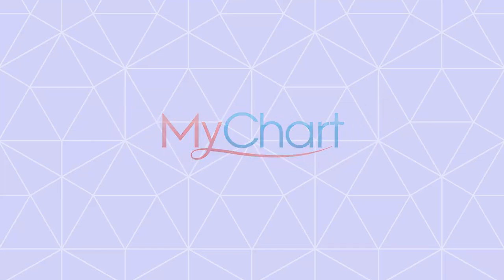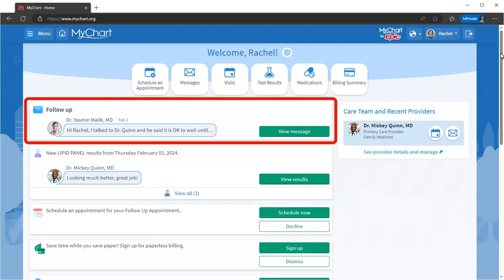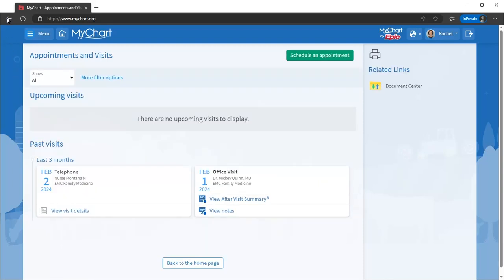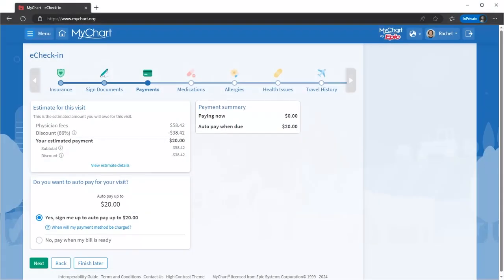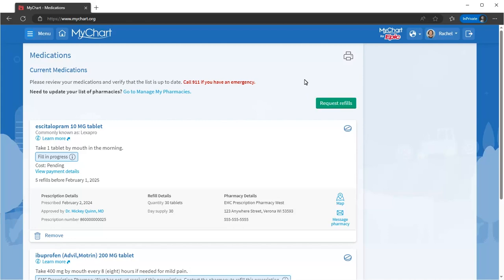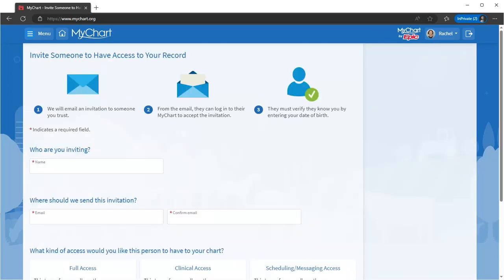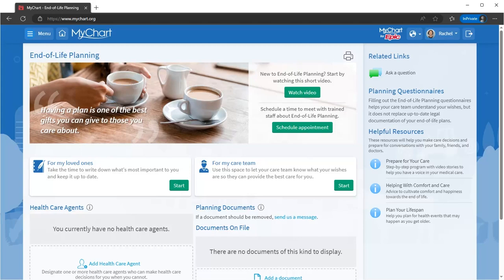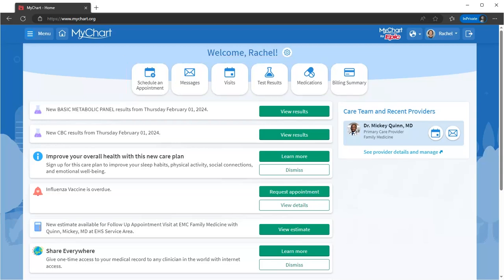Watson Clinic MyChart - Cool General Features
With the Watson Clinic MyChart Patient Portal, you can send messages to your doctors office, request prescription refills, keep track of upcoming appointments, and much more.  Learn more about the general features of MyChart in this instructional video.

To register for your own free Watson Clinic MyChart Patient Portal account, visit WatsonClinic.com/MyChart.